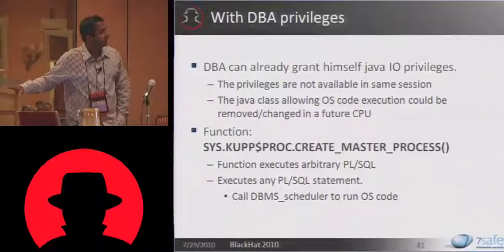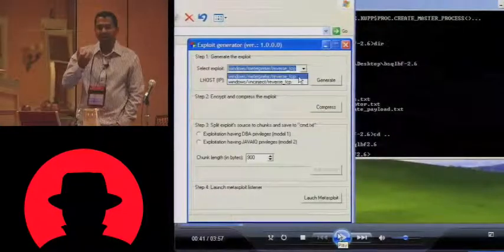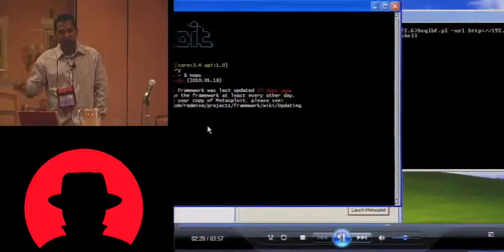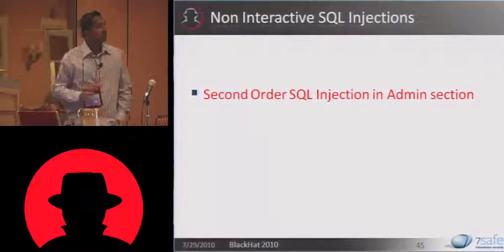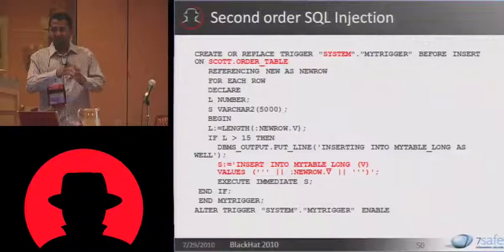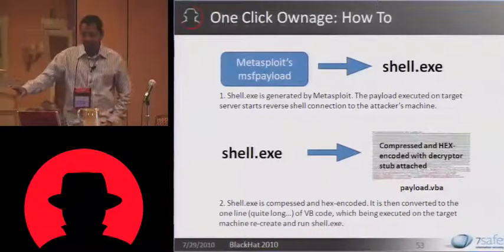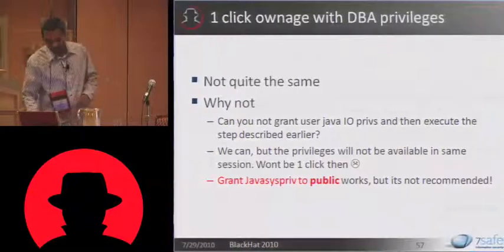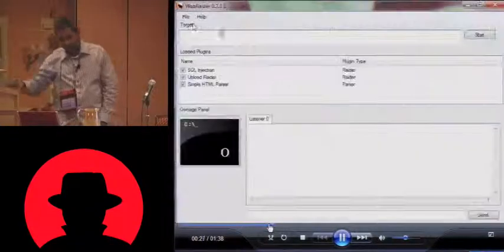Black Hat USA 2010: Hacking Oracle From Web Apps 3/5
Speaker: Sumit Siddharth

This talk will focus on exploiting SQL injections in web applications with oracle back-end and will discuss all old/new techniques. The talk will target Oracle 9i,10g and 11g (R1 and R2) It is widely considered that the impact of SQL Injection in web apps with Oracle back-end is limited to extraction of data with the privileges of user mentioned in connection string. Oracle database does not offer hacker friendly functionalities such as openrowset or xp_cmdshell for privilege escalation and O.S code execution. Further, as Oracle by design do not support execution of multiple query in single SQL statement, the exploitation is further restricted. The Talk will highlight attack vector to achieve privilege escalation (from Scott to SYS) and O.S code execution, all by exploiting Oracle SQL injections from web applications.

As a number of organizations move to compliances like PCI thereby ensuring that the Card data is always stored encrypted with the private key never stored inside the database. The talk will focus on what hackers are doing in the wild to bypass these and to obtain clear text card data when its only stored encrypted or even when its never stored at all.